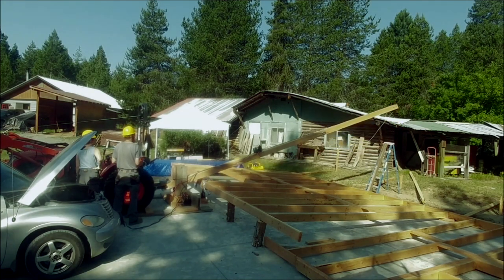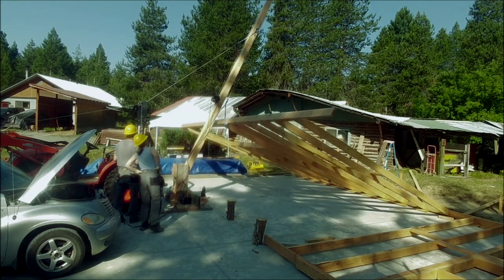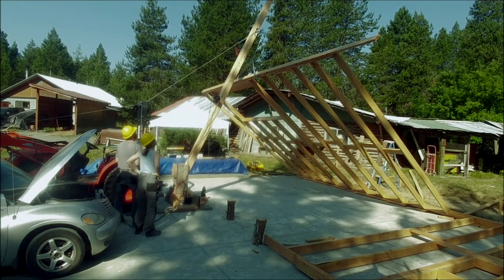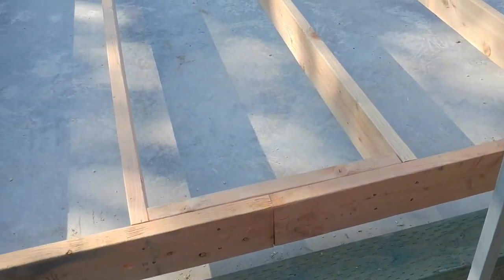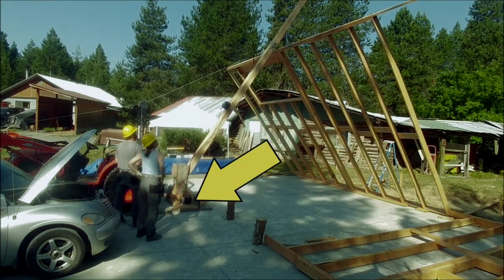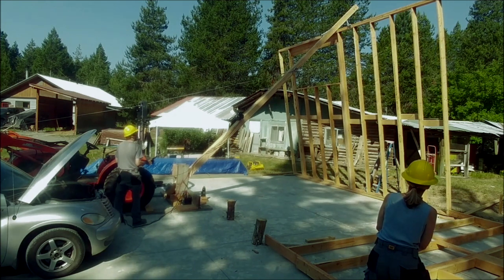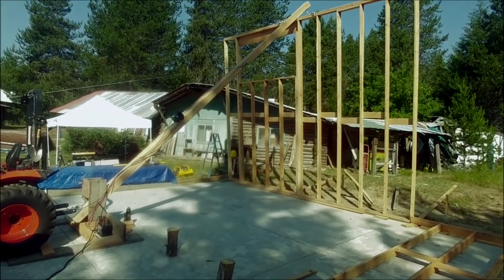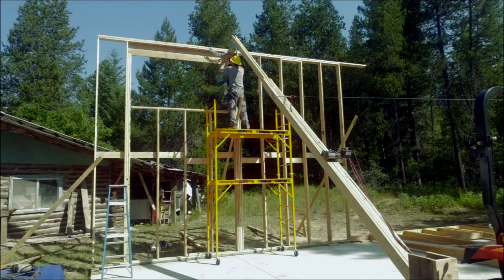How to Raise Shop Walls with Only 2 People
Want to learn more about the back story?

Time Stamps
00:00 Warning Don't try this
00:12 Raising the Boom & Welcome
00:25 Lifting a 16 foot high wall 21 feet in length
02:10 Moving a 16 foot x 40 foot wall with piano dollies
03:27 Back to raising the wall
06:00 Why no plans
06:30 Raising the 2nd half of the wall to music and real time
09:29 Celebrating Independence Day by building independently
10:30 End Credits